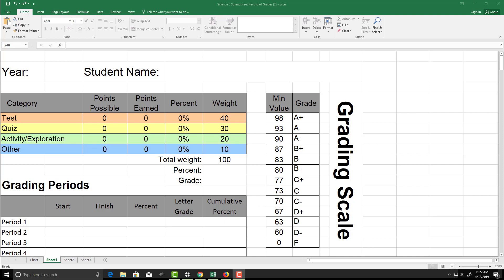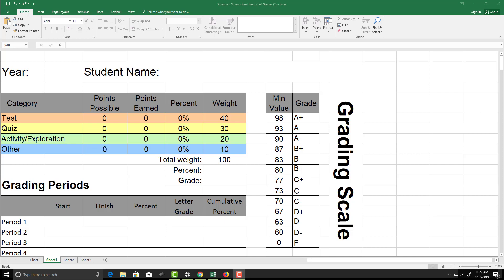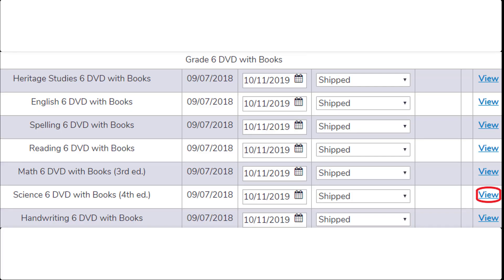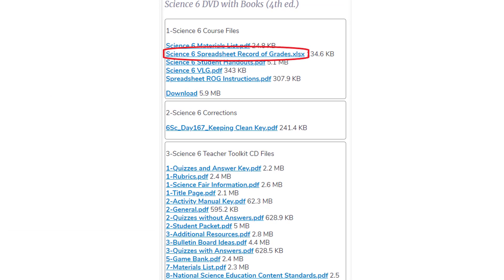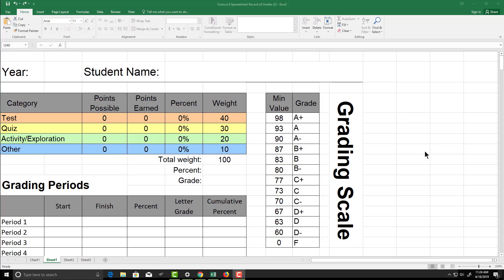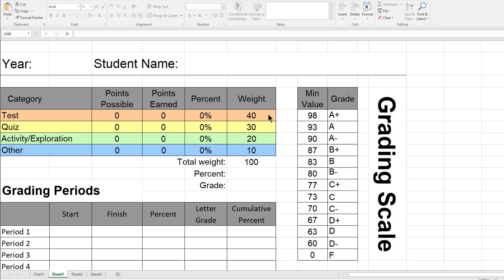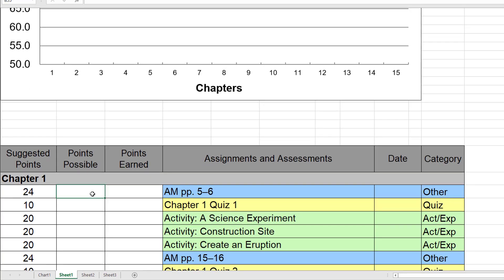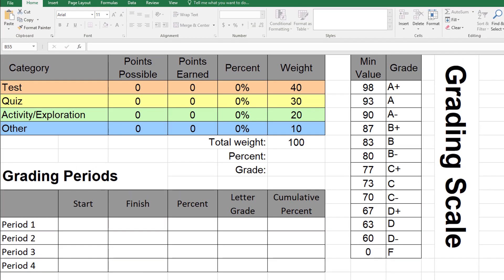Navigating the Grades Spreadsheet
BJU Press offers homeschool support with video lessons available online. These support videos guide parents in the use of the Distance Learning Online platform. This tutorial helps parents and students understand and use the online spreadsheet for recording grades.